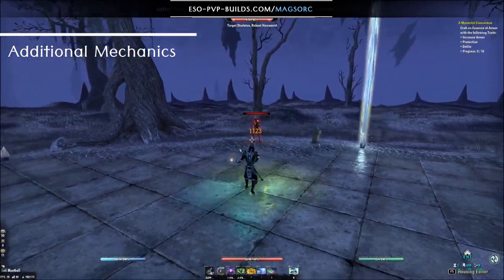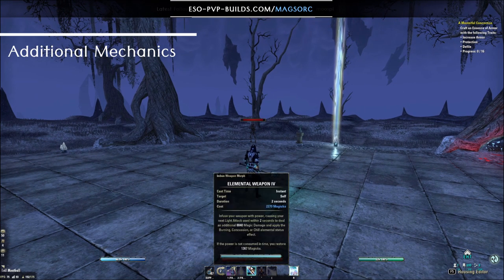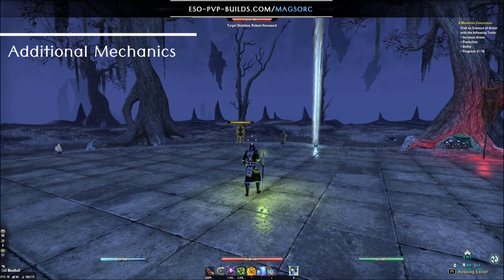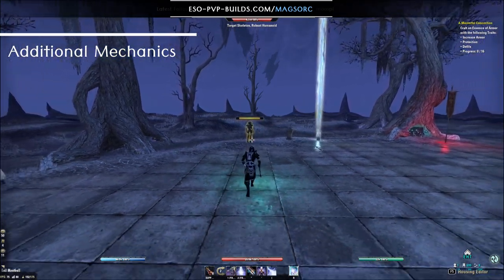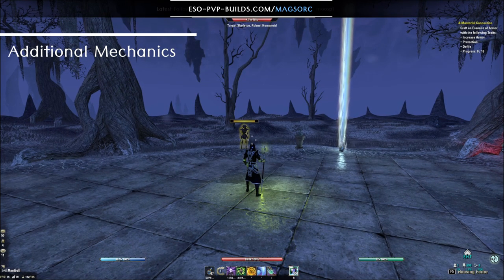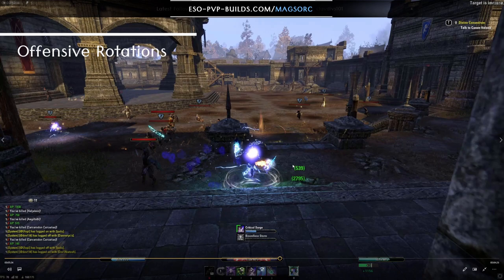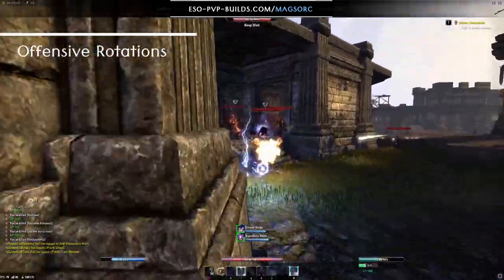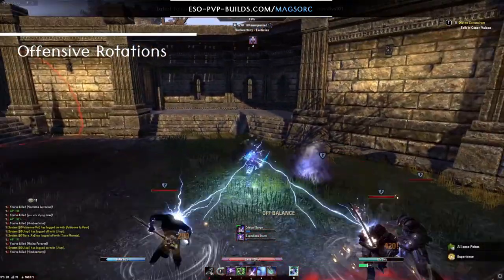MagSorc Mechanics You NEED to Know - ESO PvP Guide & Commentary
Here I'll show you every important tactic you'll need to utilize while PvP'ing in either Cyrodiil, Battlegrounds or Duels! The video is both a guide and a commentary, which I use to showcase the mechanics presented.